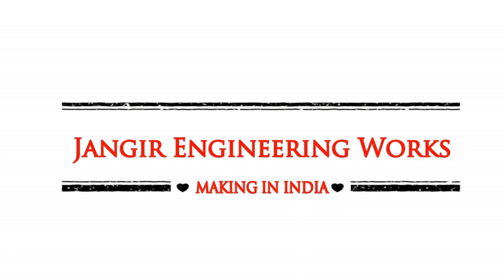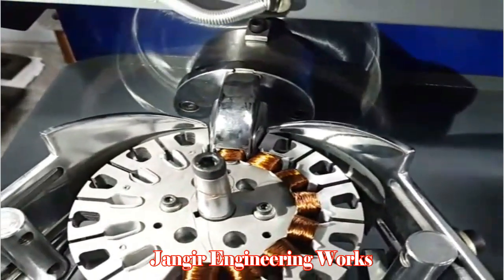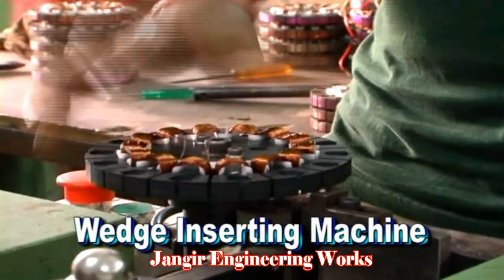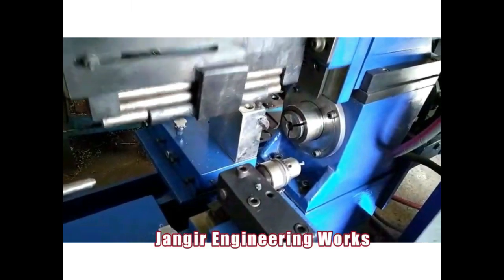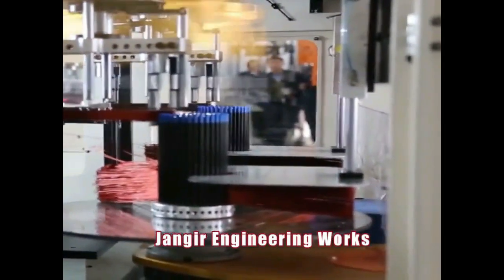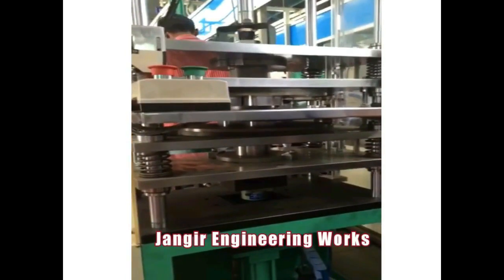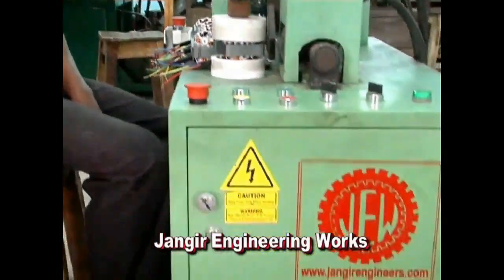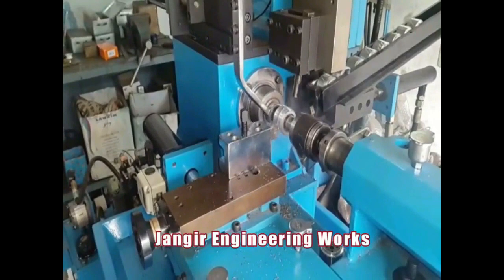Pump Motor Coil Winding machines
"Made In India Machines"
1.Automatic Coil Winding Machine for Ceiling Fan,Table Fan,Pump Motor
2.Automatic Paper Inserting Machine
3.Automatic Coil Inserting MAchine
4.Automatic Coil Shaping Machine
5.Automatic Coil Lacing Machine
6.Automatic Slitting and Rewinding Machine
7.Automatic Shaft Turning,Shaft Facing,Shaft Drilling Machine
8.Automatic Rotor Machine-Rough turning,final turning
9.Any Other Special Purpose Machines- As per Requirements